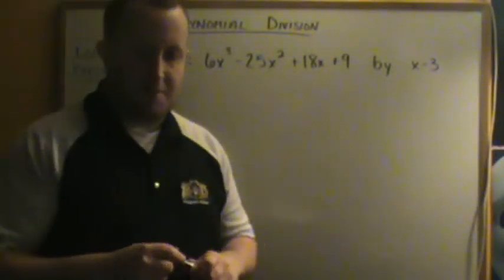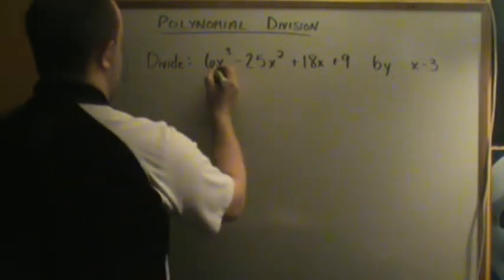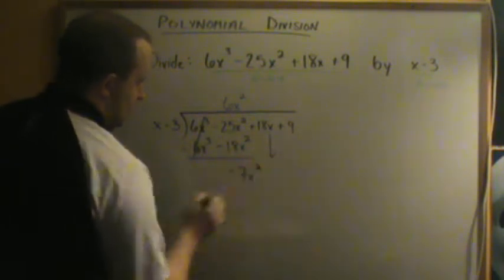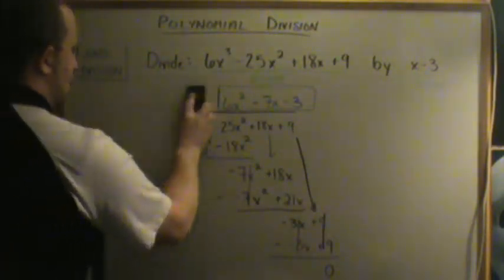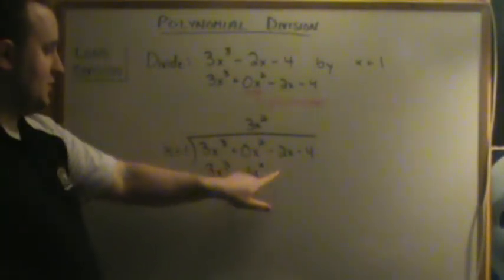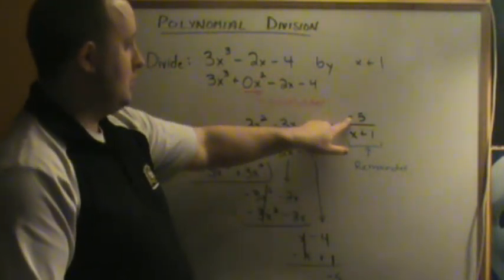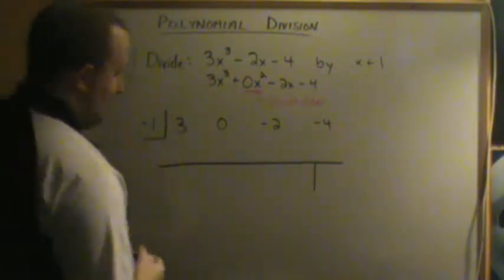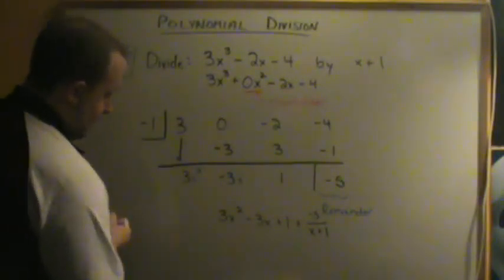Polynomial Division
This video explores the concept of Polynomial Division, and the two types of division: Long Division and Synthetic Division. Synthetic Division is a shortcut to polynomial long division, and is an essential part of any Pre-Calculus course.